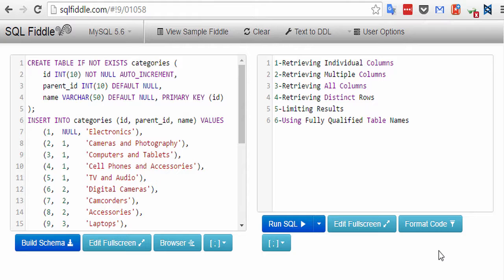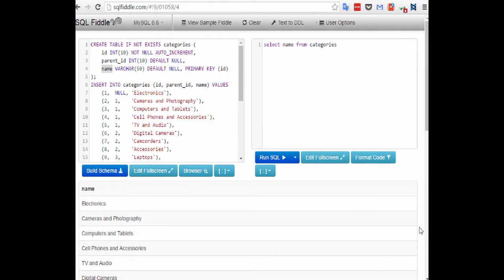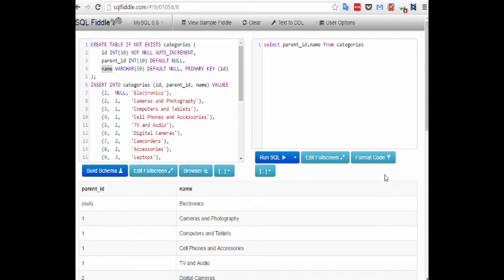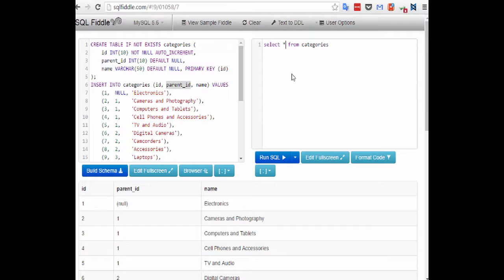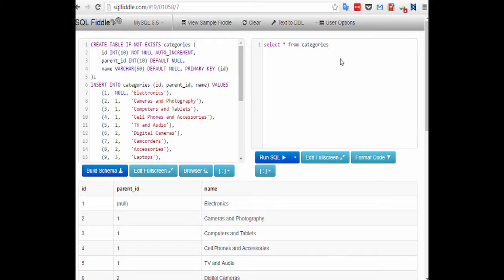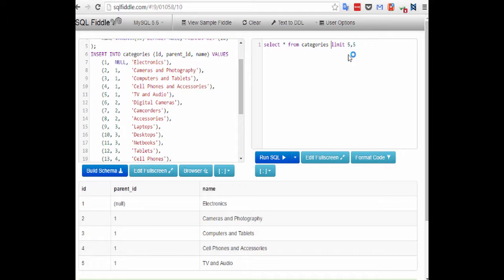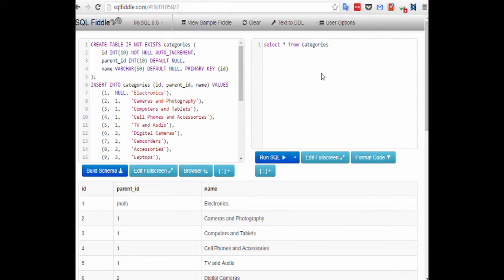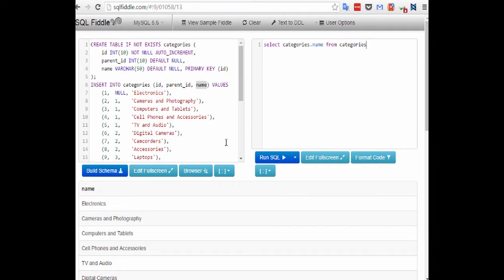Select Data From MySQL Database | MySQL Tutorial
In this chapter, you'll learn how to use the SELECT statement to retrieve one or more columns of data from a table.

examples links :
Retrieving Individual Columns